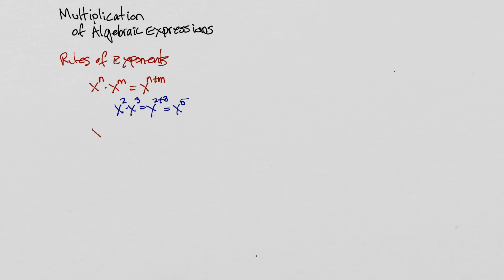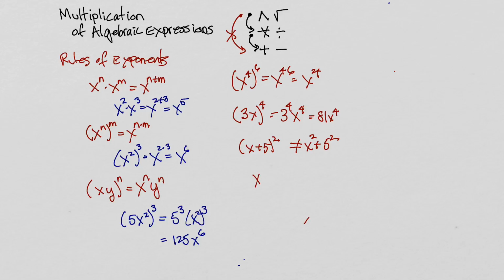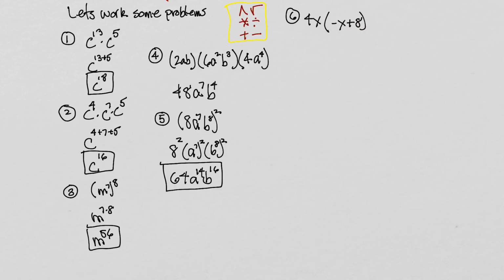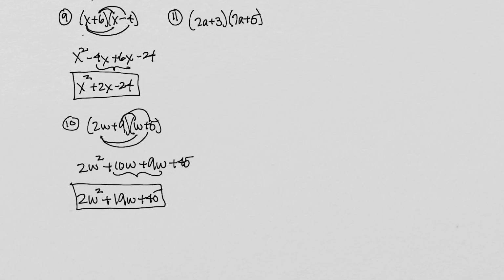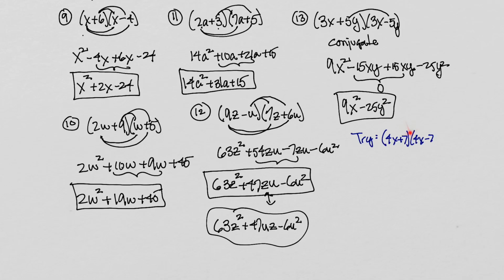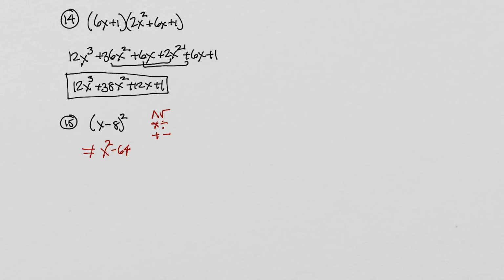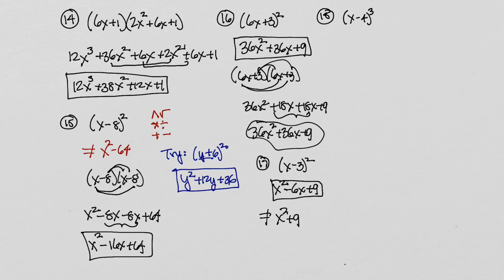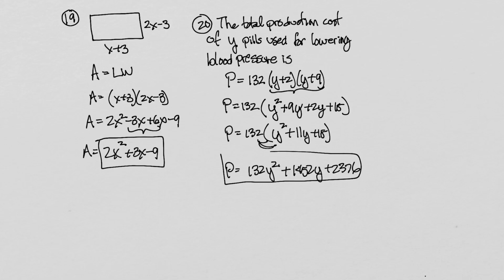04 Chapter 3.4, Multiplication of Algebraic Exps